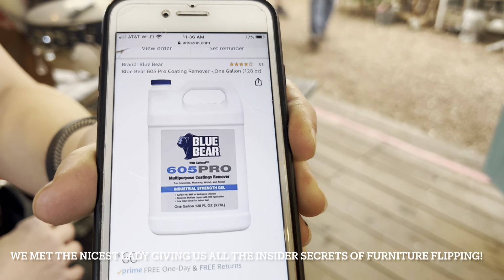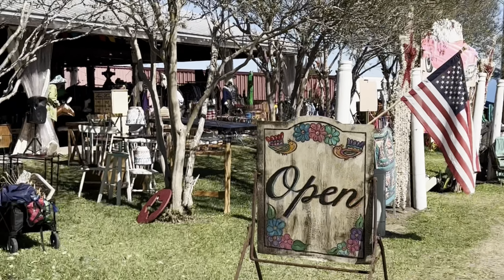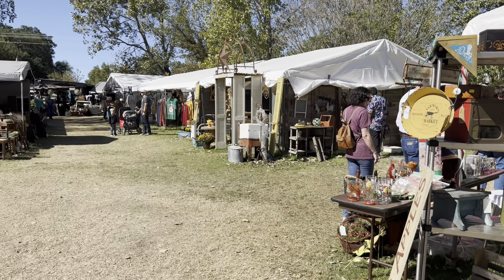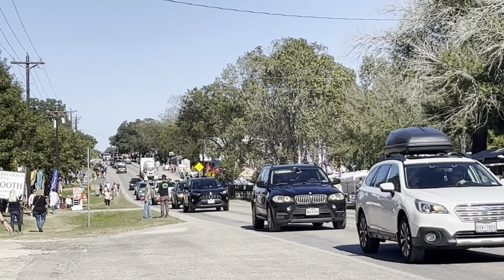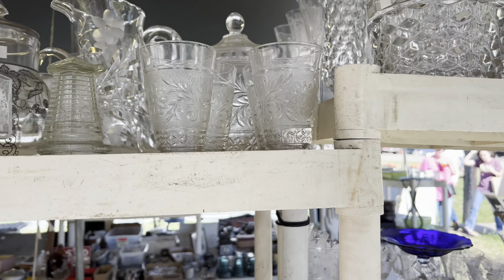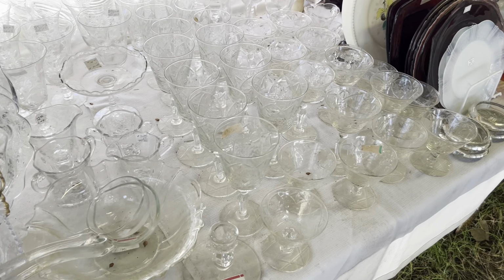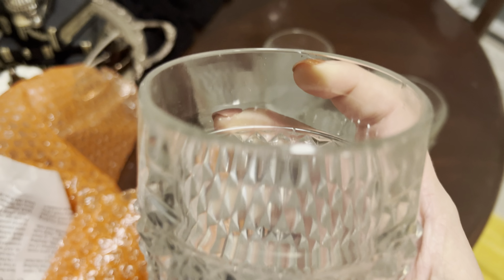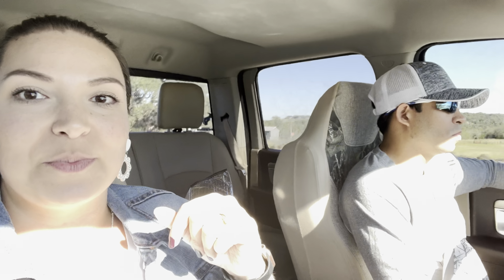Texas Antiques Week in Round Top!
The hubs and I decided to take a road trip last weekend to Round Top TX for the Fall Antiques Week Fair and boy did it deliver! There were so many unique items, if you’ve never been it definitely is a must!